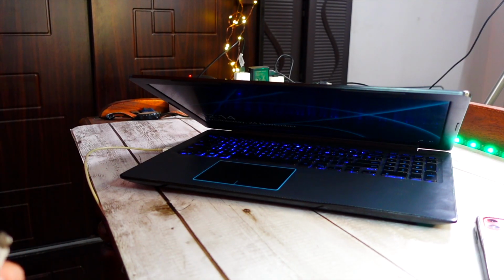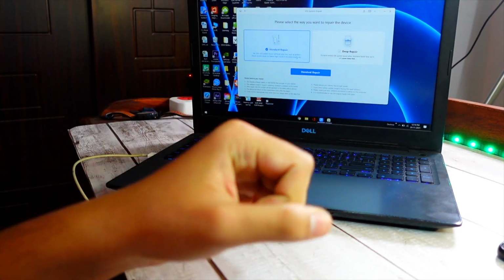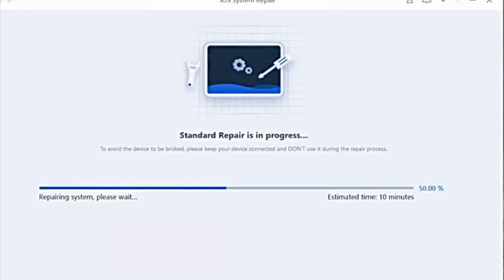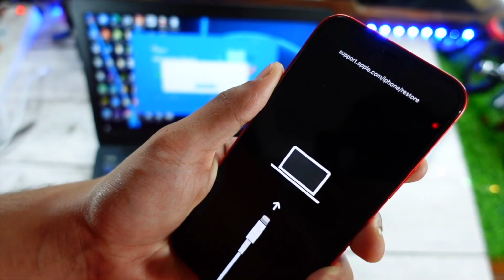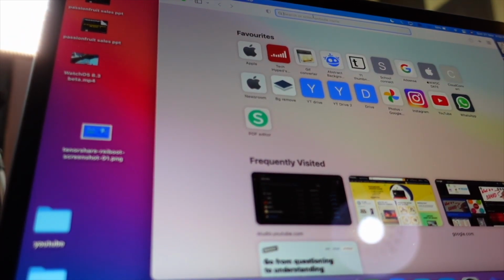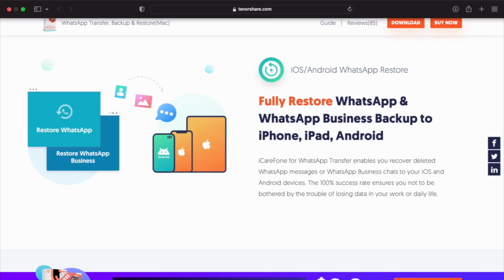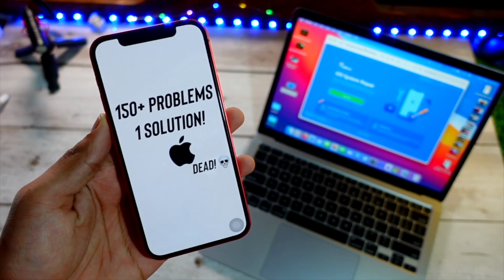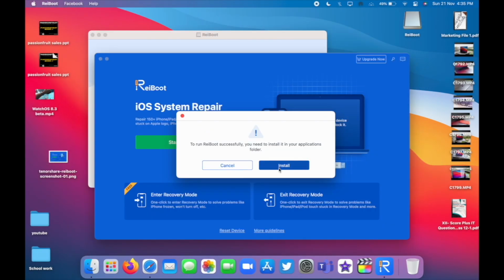How to Fix iOS 15 BUGS AND ISSUES | One-click Method Tenorshare ReiBoot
Tech Hyped,Backup your data after Reset,Recover Deleted data,Recover Formated data,how to use Tenorshare UltData for Android,Download Tenorshare UltData for Android,Tenorshare UltData for Android,Easy way to Recover Deleted files,Recover Formated files,Android Data Recovery Without Root! Tenorshare UltData Review,Tenorahare ios,tenorshare whatsapp android and ios transfer,how to transfer whatsapp chats to ios ?,ios 15,ios 15 bugs,how to fix ios 15